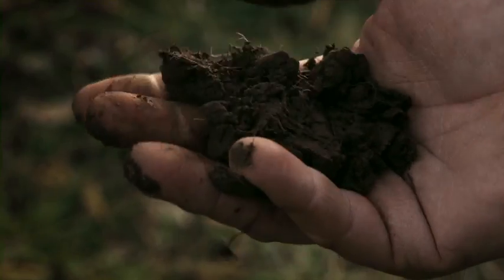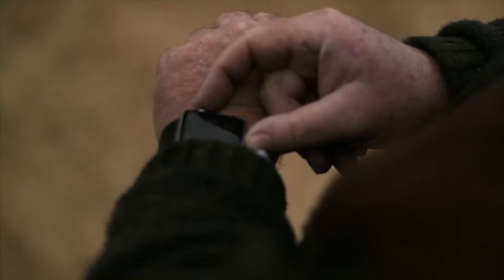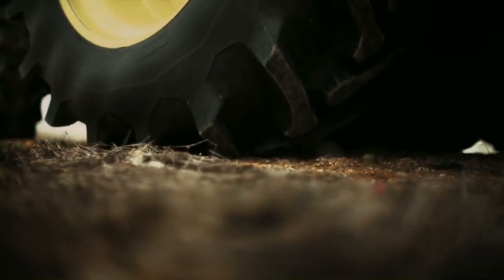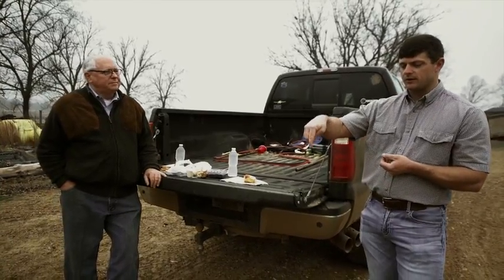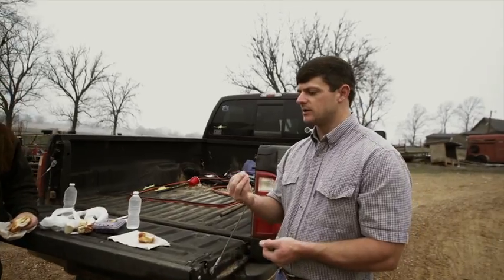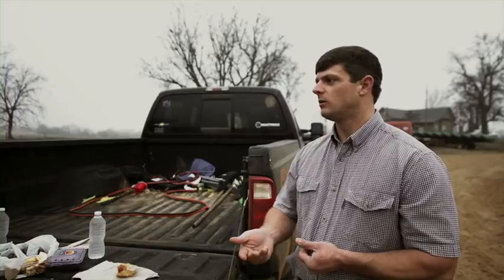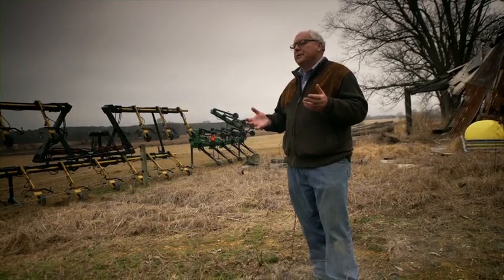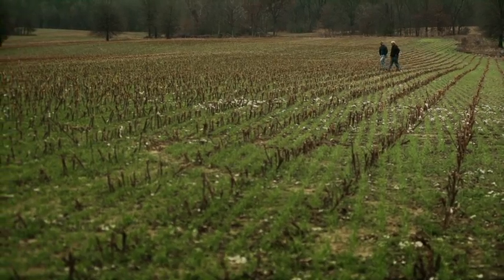U.S. Cotton Farmer Sledge - Precision Agriculture | COTTON USA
U.S. cotton farmer Sledge Taylor uses precision agriculture to help conserve resources and support sustainability. Precision agriculture allows U.S. cotton producers to use less water, less fertilizer, and less plant protection products in their fields.